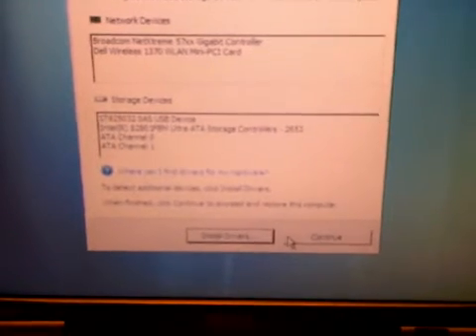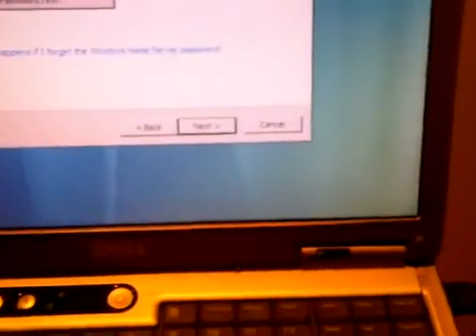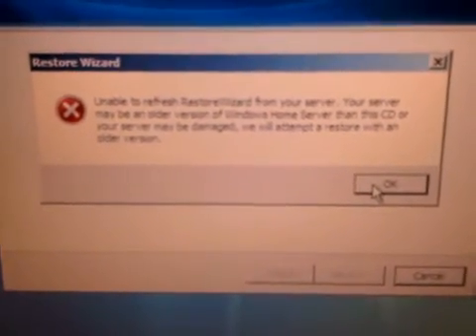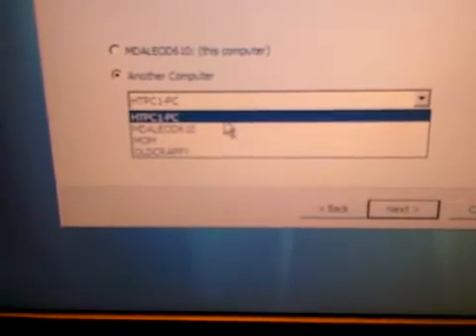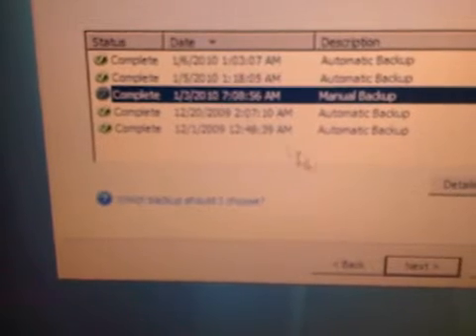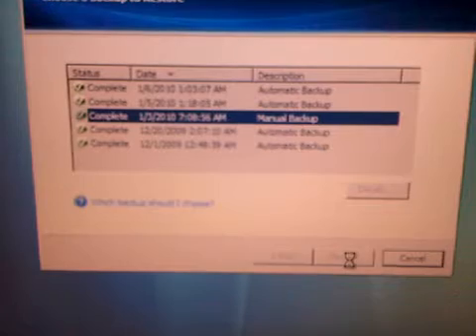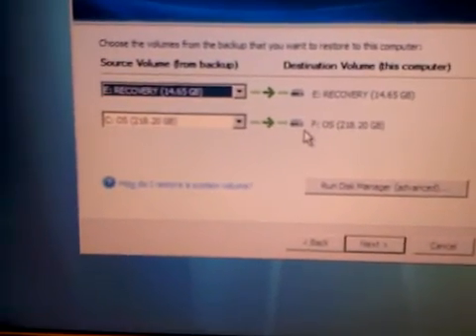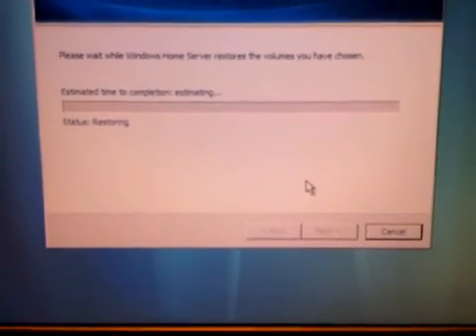PC Restore from Windows Home Server to USB Drive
This video shows a Restore to a USB drive from Windows home Server. .